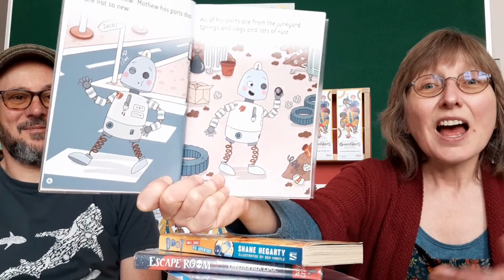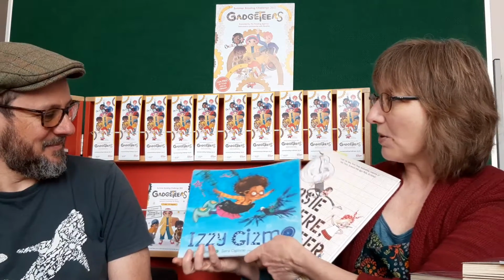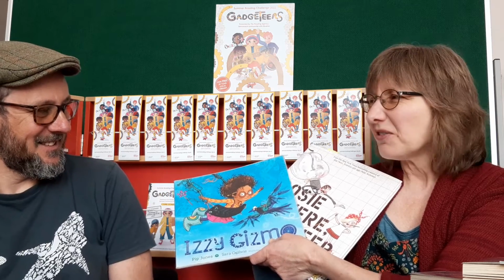Green Gadgeteers 2022 - Summer Reading Challenge in Leicester